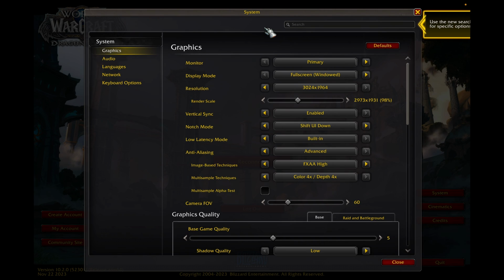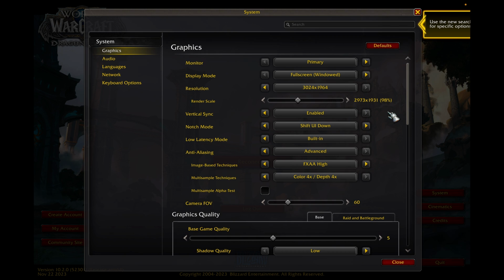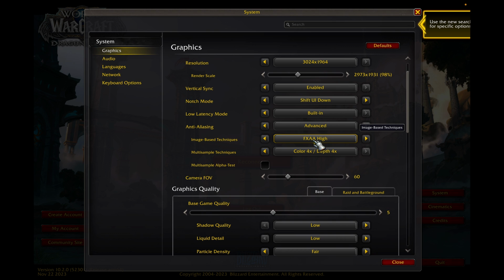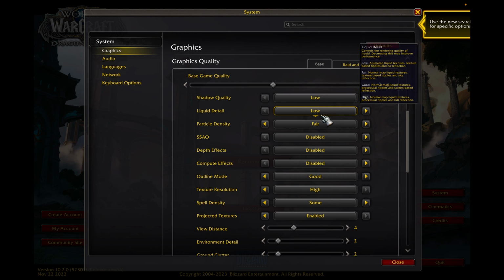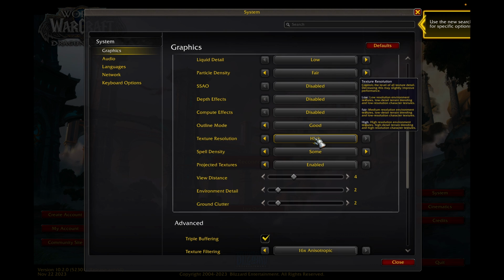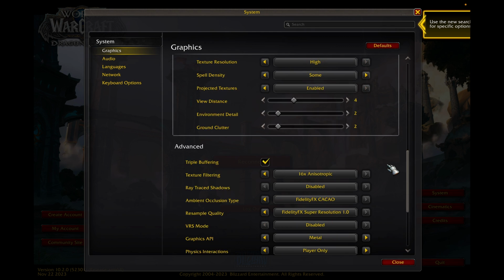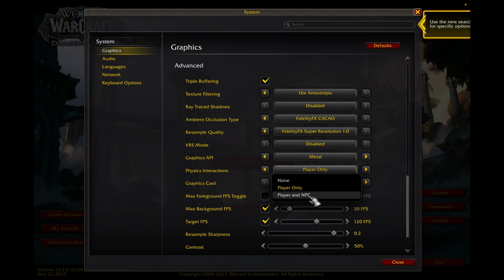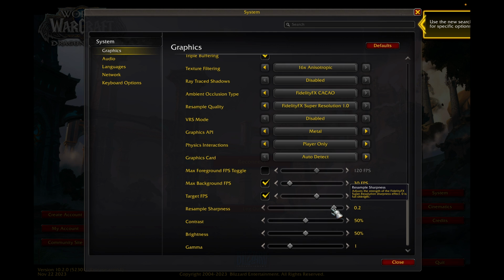BEST MAC Settings for World of Warcraft! (Maximize FPS & Visibility)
This is a simple tutorial on how to improve your FPS on World of Warcraft. This guide will help you to optimize your game.

This video will teach you guys how to optimize World of Warcraft for the best increases possible to boost fps reduce lag stop stuttering fix spikes and improve visuals within World of Warcraft.